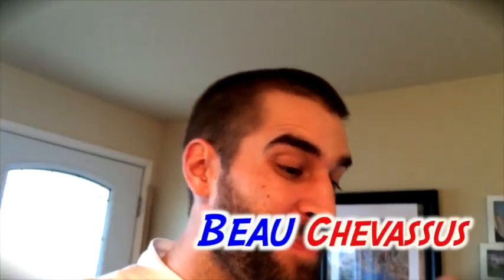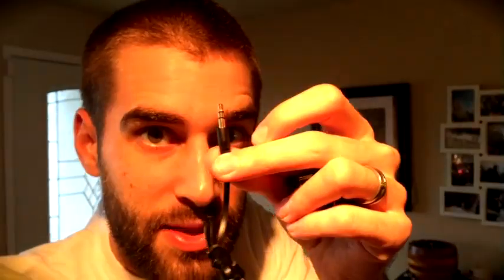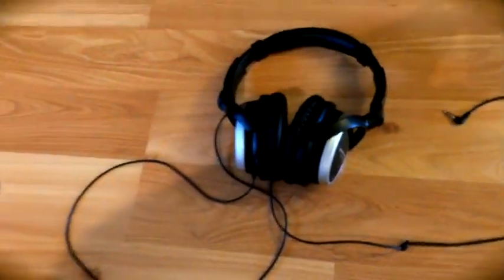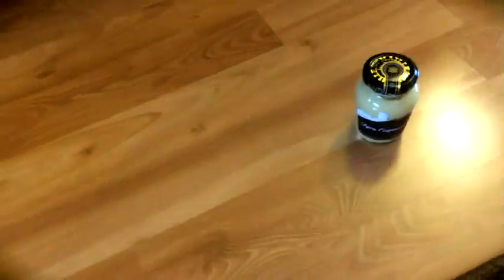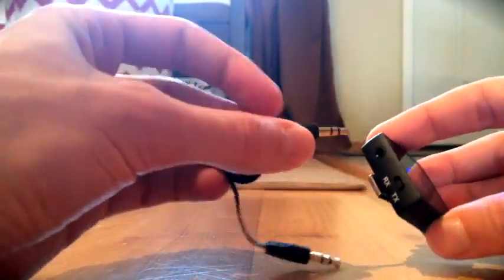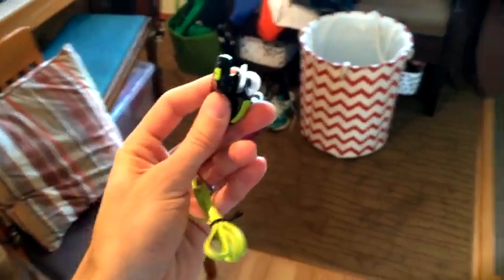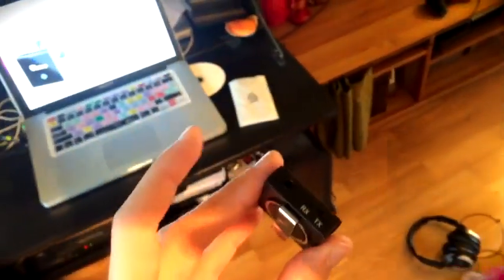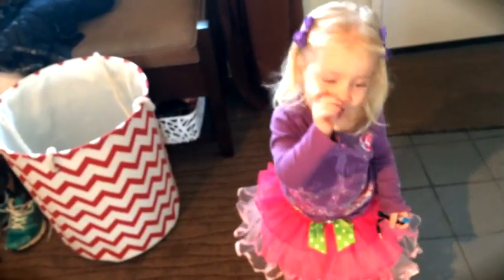★★★★★ Cootree® Wireless Portable Bluetooth Stereo Music Streaming transmitter and receiver - Amazon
Here's a similar product on Amazon
I have purchased TWO separate devices in the past and should've bought this one; it combines both transmitting AND receiving functionalities into one, simple device.

I have several uses for this little gadget: It gives my non-bluetooth iPod a Nano a bluetooth signal. It also turns my wired headphones into Bluetooth headphones, so I can walk around the office untethered while still listening to music on my Bluetooth-transmitting MacBook Pro. (Note: Can only go about 30-40 feet away before it starts crackling)

Examples of use to TRANSMIT a Bluetooth signal:
[ iPod Nano ]-- [ Cootree ] --*wireless signal*-- [ Bluetooth speakers or Bluetooth headphones ]

[ Computer ]--[ Cootree ] --*wireless signal*-- [ Bluetooth speakers ]

[ Home Theater System ] -- [ Cootree ] --*wireless signal*-- [ Bluetooth headphones ]

Examples of use to RECEIVE a Bluetooth signal:
[ MacBook Pro ] --*wireless signal*-- [ Cootree ]-- [ Wired Bose Headphones ]

[ MacBook Pro ] --*wireless signal*-- [ Cootree ]-- [ Wired Home Theater System (3.5mm input)]

[ iPhone/Android ] --*wireless signal*-- [ Cootree ]-- [ Wired Car Stereo System (3.5mm input)]

- Long-lasting (will last an entire workday on one charge!),
- Small, low-profile,
- Included male-to-male 3.5mm headphone jack,
- Included USB charger,

Hint/Trick: You have to select what you want the device to do (transmit or receive?) BEFORE you turn it on; you can't select a different function after the device is on.

The people at Cootree are very nice--no I don't work for them, but they do stand behind their products. They were so confident about this gadget that they mailed me this sample to test and review--free of charge! Pretty confident folks to be handing out gadgets for testing!

5/5 stars. Hope you find this hands-on demonstration helpful.